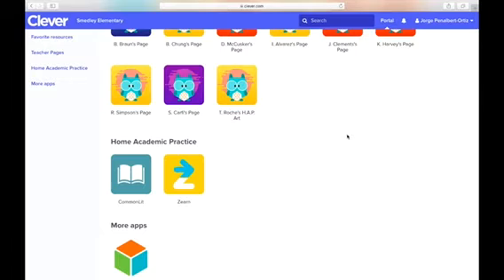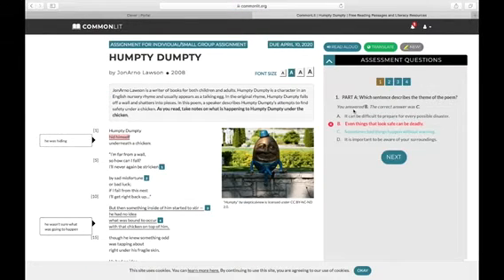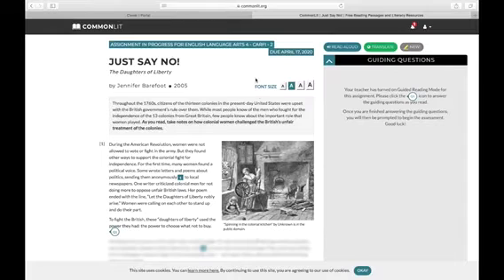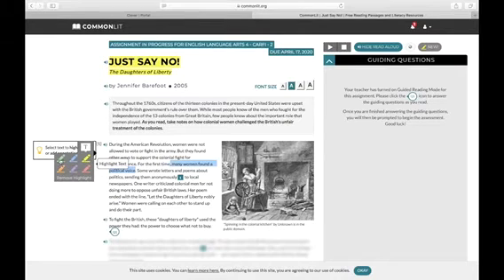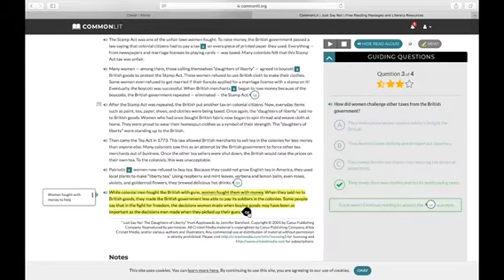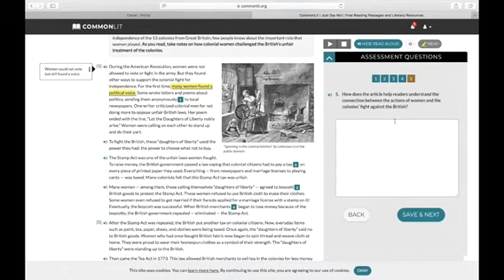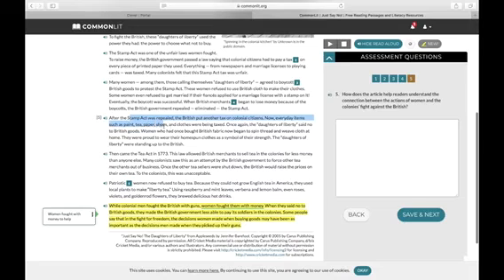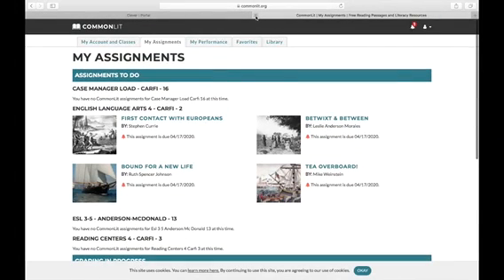How To Use Common Lit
Watch the video to learn how to use the learning program Common Lit